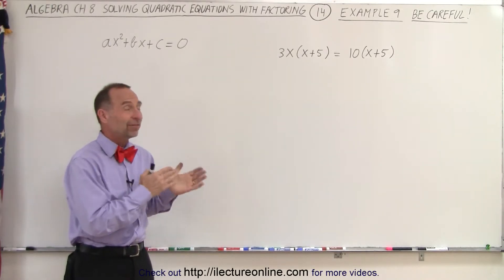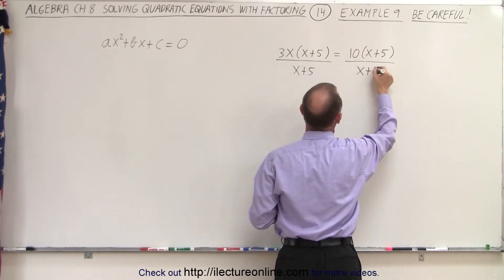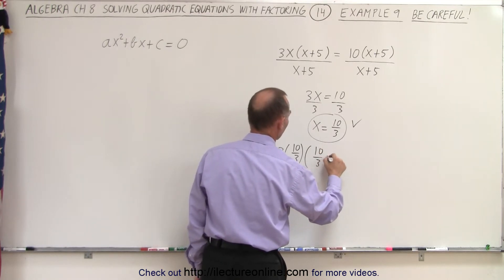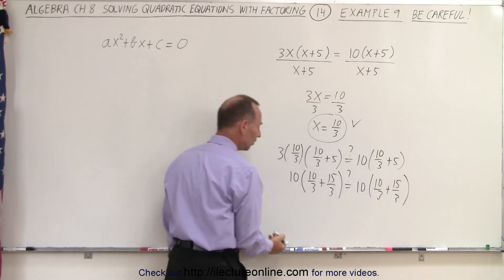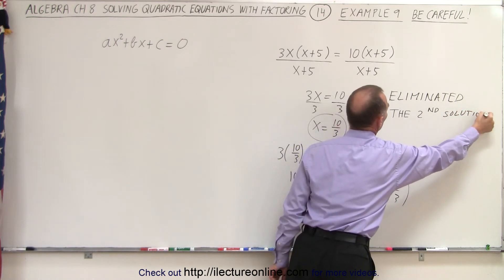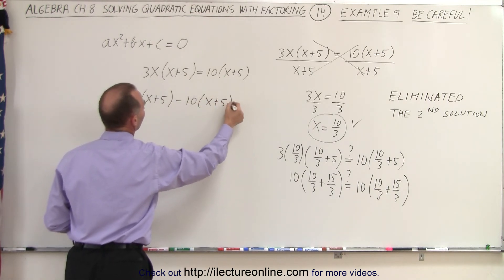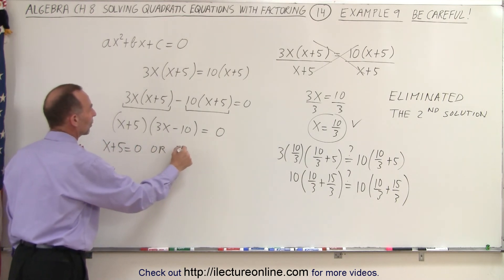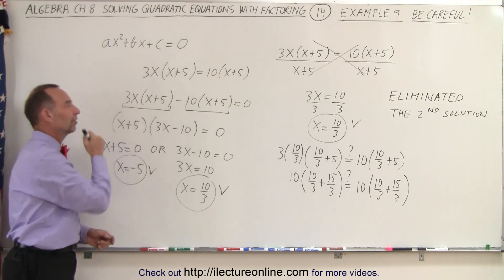Algebra - Ch. 8: Solving Quad. Eqn. with Factoring (14 of 21) Example 9 BE CAREFUL!!!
In this video I will find x=? or x=? of the quadratic equation 3x(x+5)=10(x+5), BE CAREFUL! Example 9